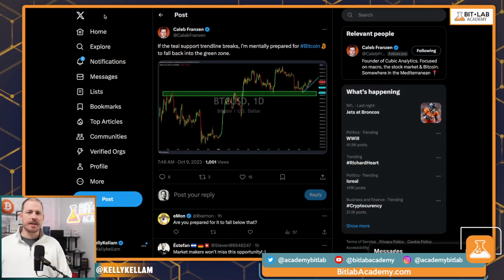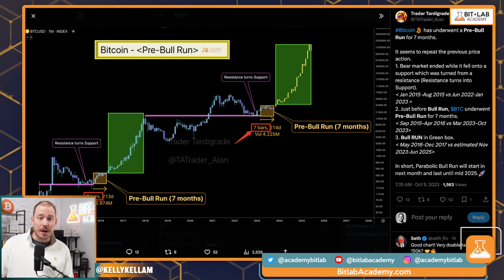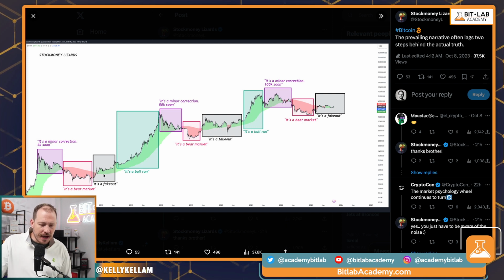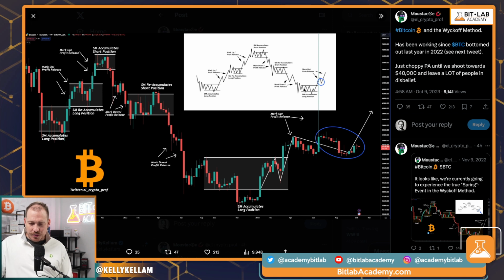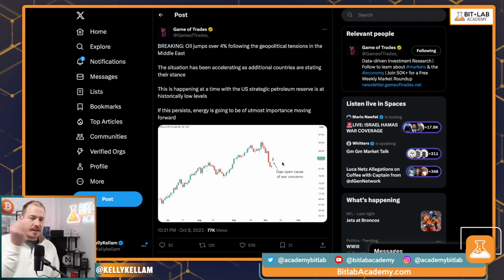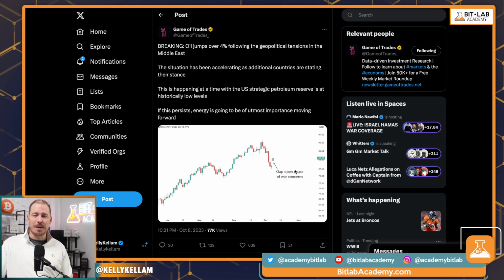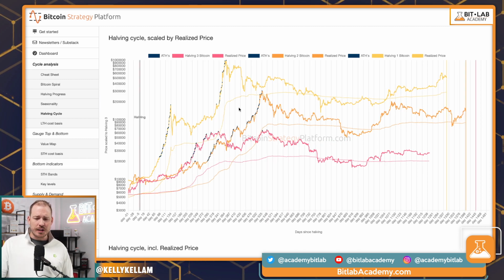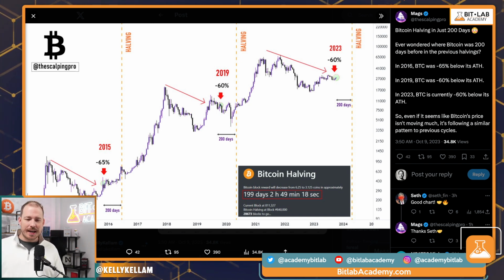Crypto Charts: Daily Jumpstart: Oct 9 2023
Bitcoin & Crypto Charts to jumpstart your day and stay ahead of the curve with an edge.
w/ Kelly Kellam
Tune in to the BitLab Academy Chart watch Daily Jumpstart to start your day off with an Edge, every day at 1015a ET. And the Daily Live Streams Monday-Friday at 11am ET. Our mission is to bridge the gap from crypto beginners to pros by providing a meaningful understanding to start, and pro strategies to succeed!

➡️ get special deals, early access to updates and a weekly rundown of the market:
📚 Learn more about crypto and sign up for the newsletter at ➡️

📈 BitLab Trading Suite Indicators | Get access to the best trading indicators ➡️